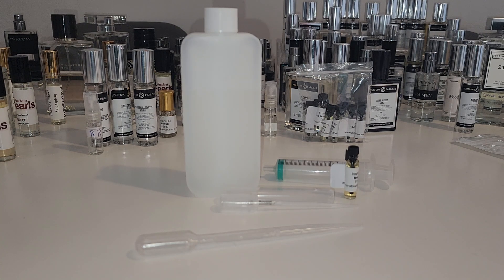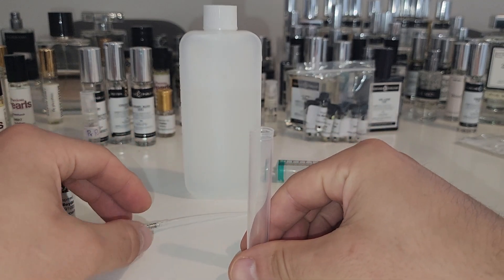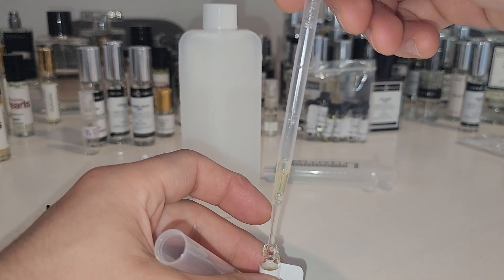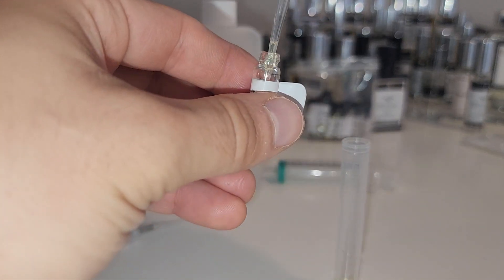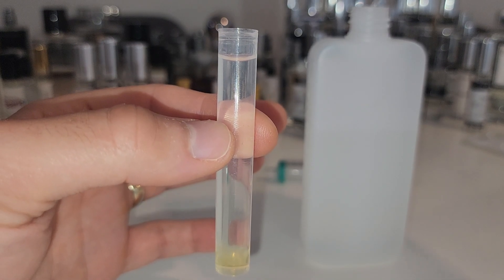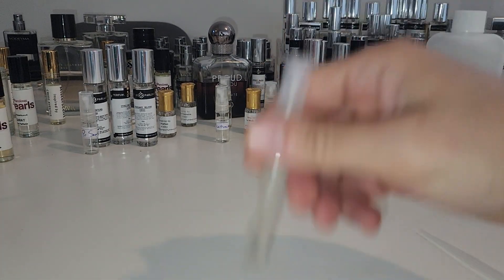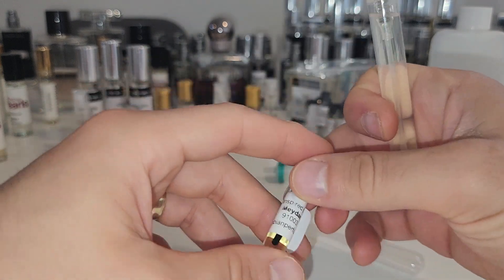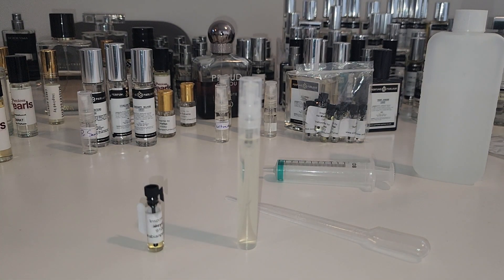E10. WOW!! Spirit of Dubai - Meydan (Oil to EDP) (ArabianPerfumeOil.com) AMAZING MENS FRAGRANCE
Listened to some of your comments / suggestions and picked up a clone of Spirit of Dubai Meydan from ArabianPerfumeOil (APO).
Cooking it up in the kitchen to make an EDP.
or £1.50 for 1ml from APO.

xxxxxxxxxxxxxxxxxxxxxxxxxxxxxxxxxxxxxxxxxxxxxxxxxxx
I APPRECIATE EVERY SINGLE ONE OF YOU. THANK YOU ALL FOR KEEPING THIS COMMUNITY ALIVE!
xxxxxxxxxxxxxxxxxxxxxxxxxxxxxxxxxxxxxxxxxxxxxxxxxxx